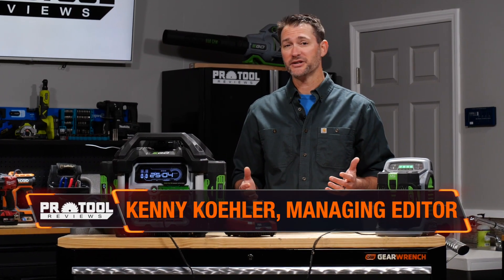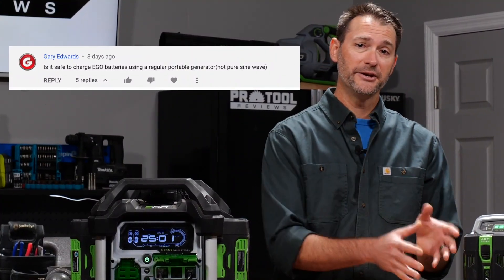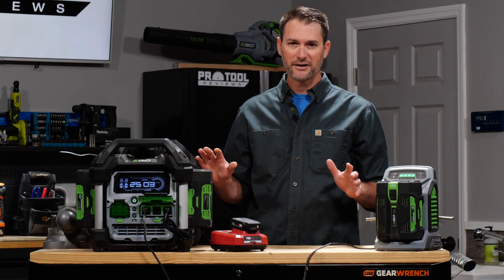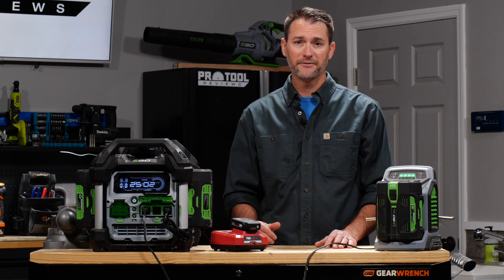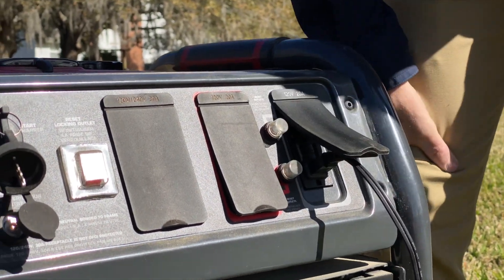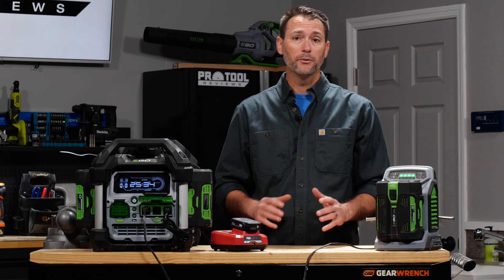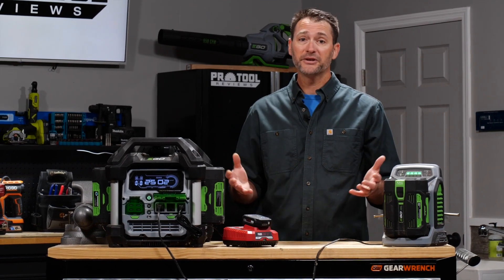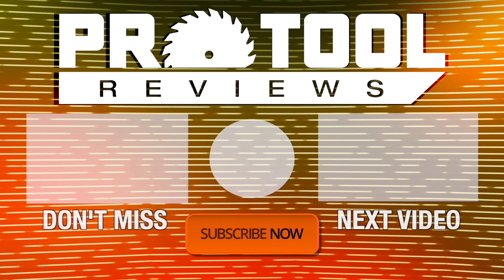Can You Charge a Battery With a Generator?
We received a great question from one of our subscribers Gary, he was wondering if it would be safe and effective for him to charge his Ego batteries on a generator that doesn’t operate using sine wave energy, so that’s the topic we’ll tackle on this episode of PTR’s Ask The Pros. Can you charge power tool batteries using a generator? The answer may be more complex than you think.